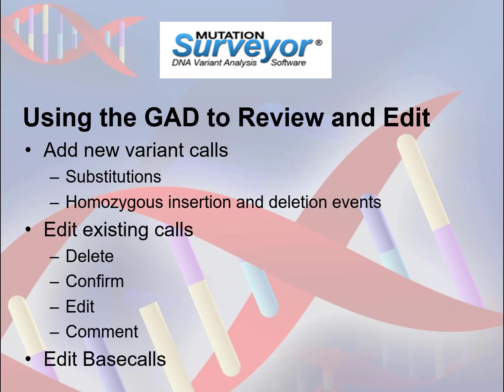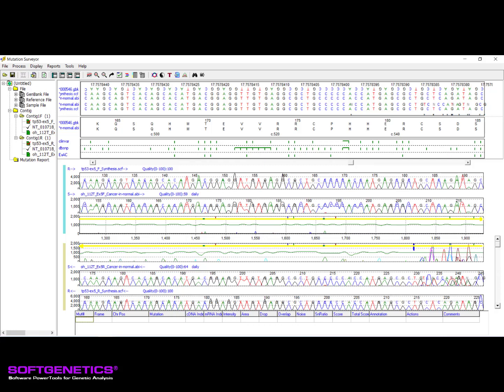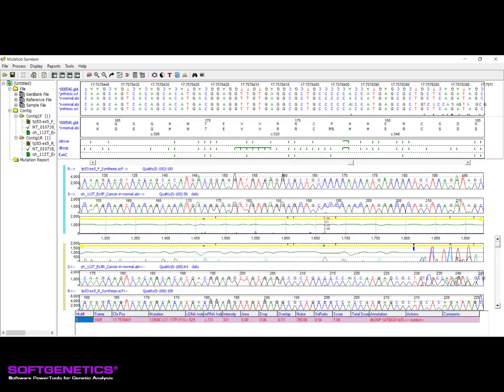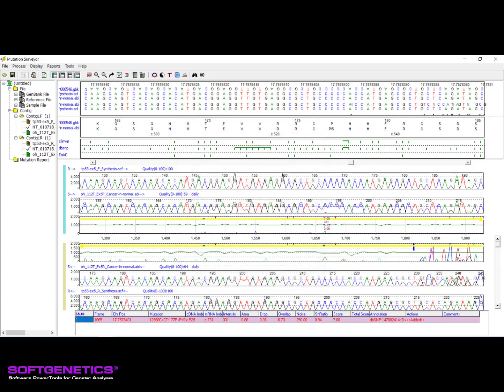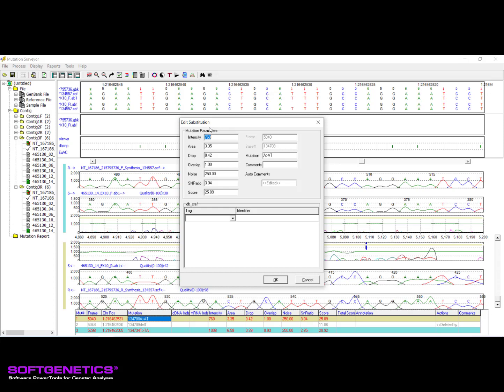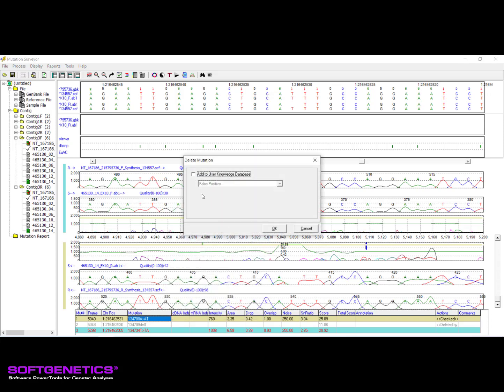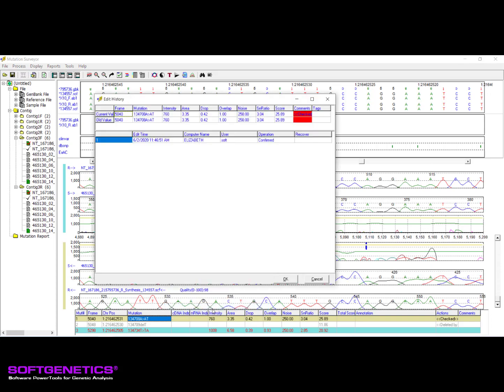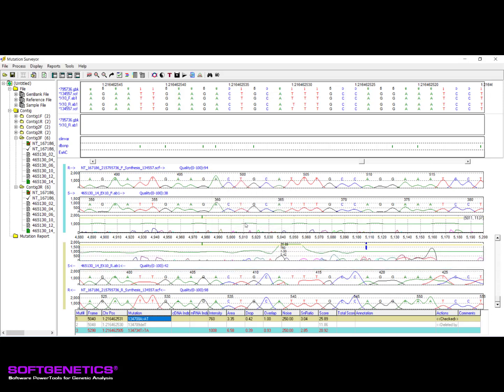Working With Your Mutation Surveyor Project in the Graphical Analysis Display Part III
Editing in the GAD
Part 3 in a series of 3 webinars on how the Graphical Analysis Display in Mutation Surveyor software can be used for reviewing and editing project data.
The Graphical Analysis Display (GAD) provides the electropherogram view of sample trace files in alignment with regional locations and a mutation table to show the variant call information in a convenient display.  In addition to project review, editing can be performed in the GAD.  New variant calls, such as substitutions and homozygous indels, may be added using the Mutation Trace of the Sample Traces Pane and existing variant calls may be edited using the Mutation Table Pane.  Variant commenting is enabled through the Edit dialog and also directly through the Mutation Table for ease of access.  Editing of base calls in the sample trace files can help correct sequencing errors.  Options are provided to then reprocess the data using the edited samples, which can result in an extended region used for automatic variant detection.

Working With Your Mutation Surveyor Project in the Graphical Analysis Display Part II: Getting to know the Sample Traces Pane